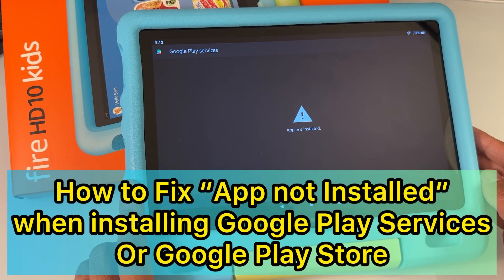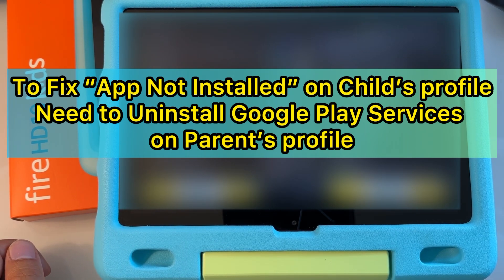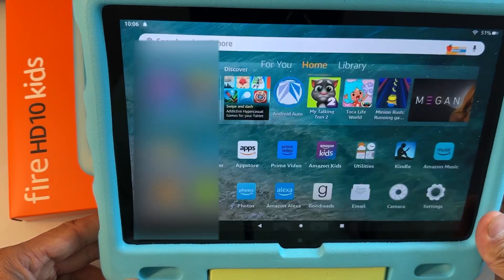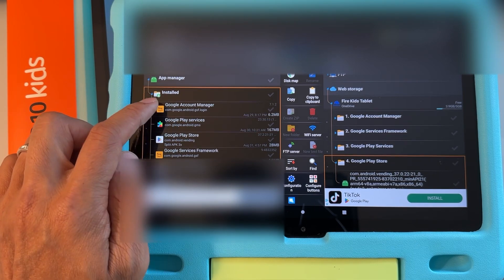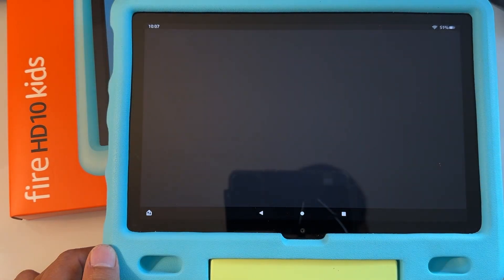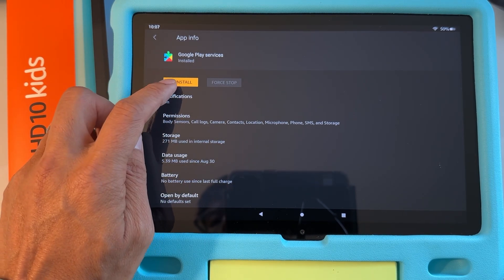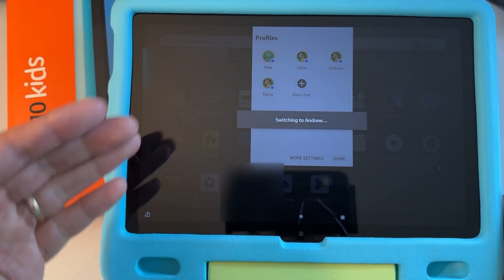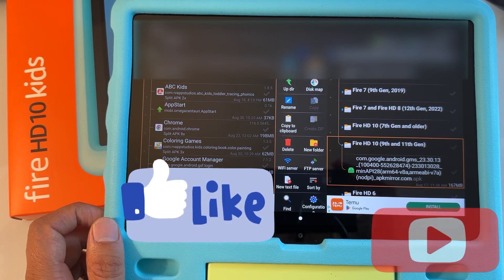Fix App Not Installed error installing Google Play Services - Fire Kids Tablet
I show you how to fix the error “App not installed” when trying to install the Google play services on your fire kids tablet.

When you are trying to install YouTube Kids on the fire kids tablet on the child’s profile, you might get an error saying “App not installed” this means that you need to uninstall the Google play services on the parents profile.